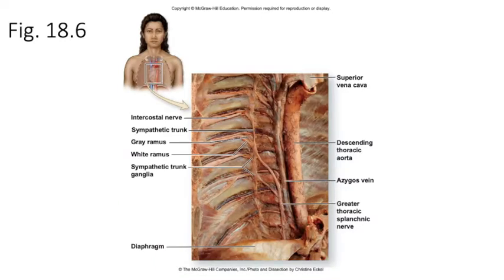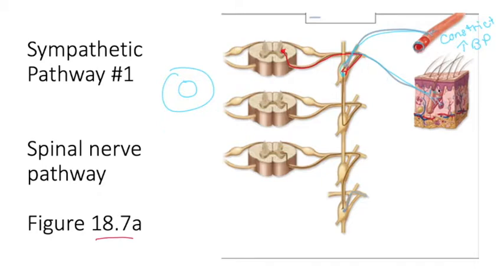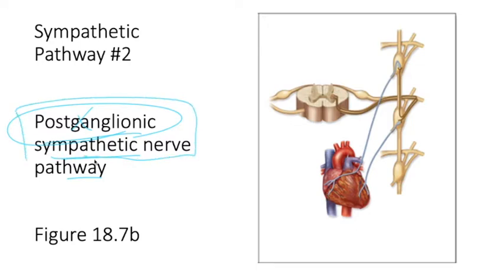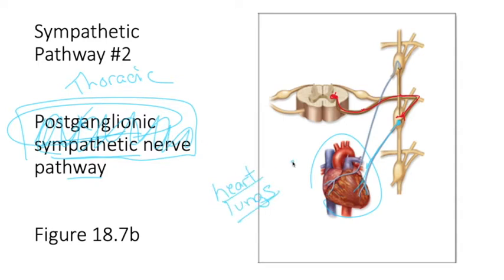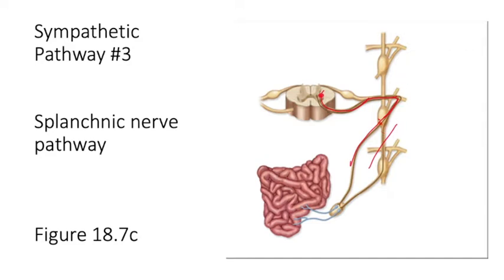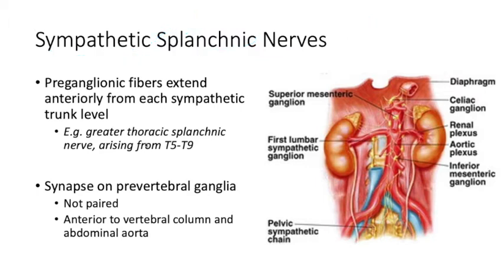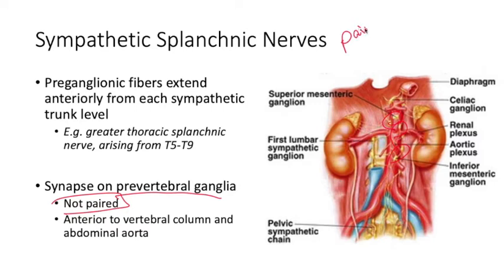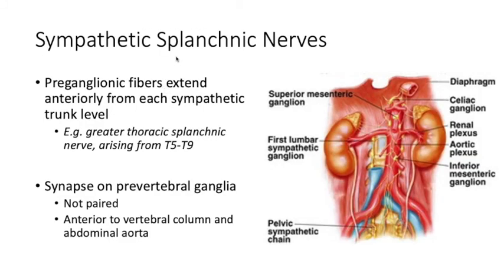Chapter 18 Part 6